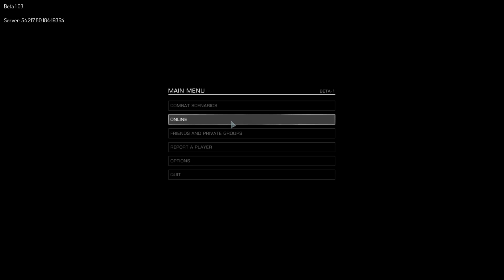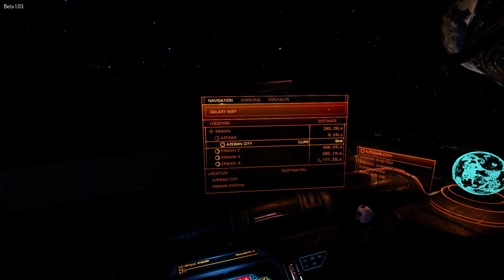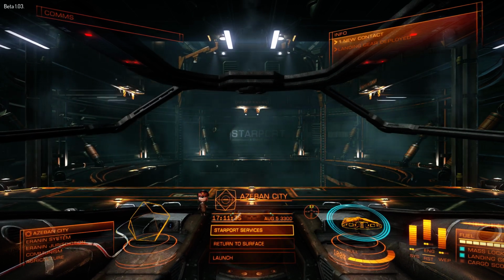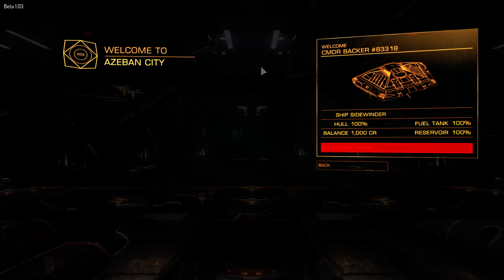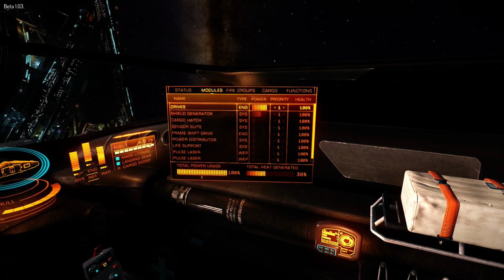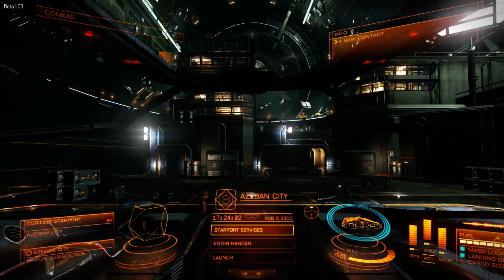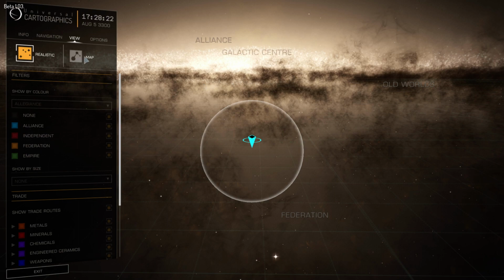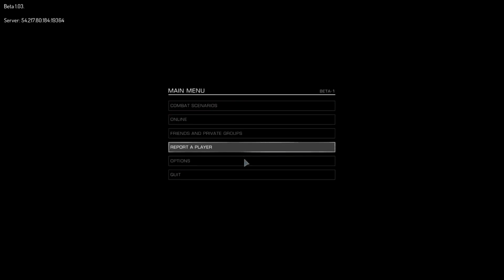Let's Play Elite: Dangerous Beta 1.03 - Episode 1